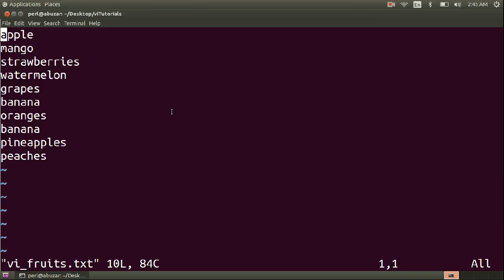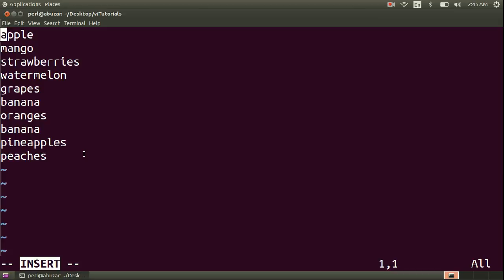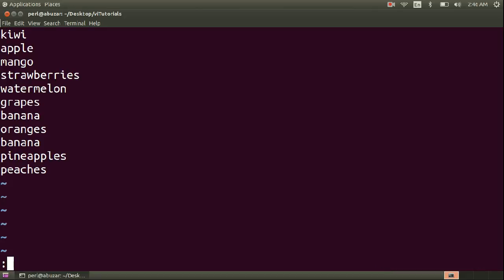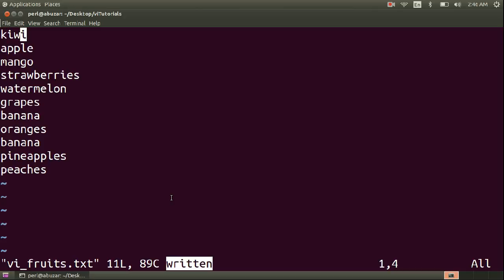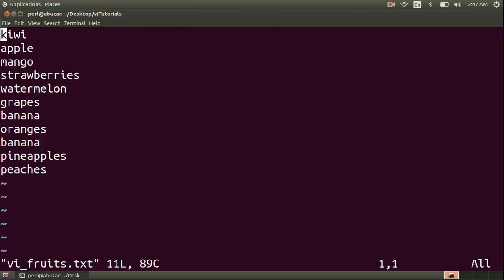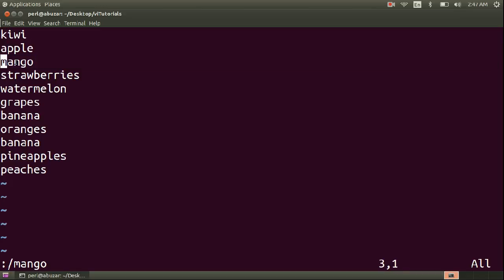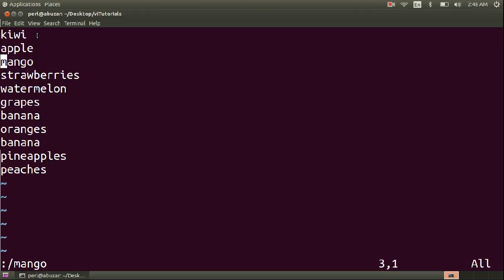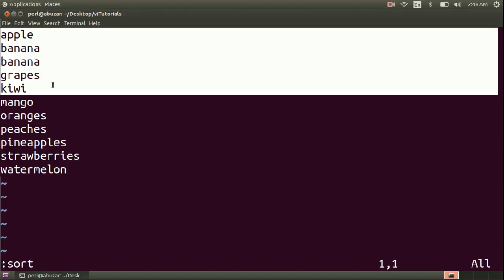Command Mode in vi /Vim (vi for beginners Part 6)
Description about command mode and its usage.